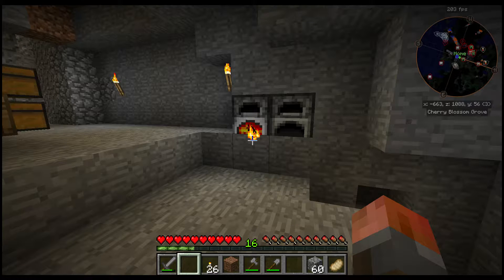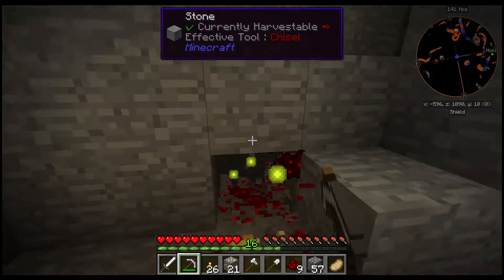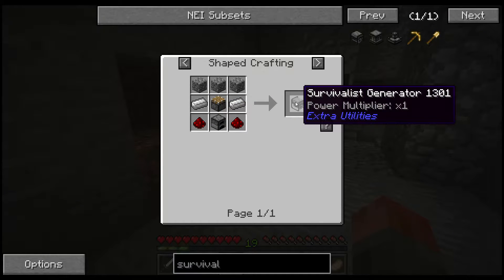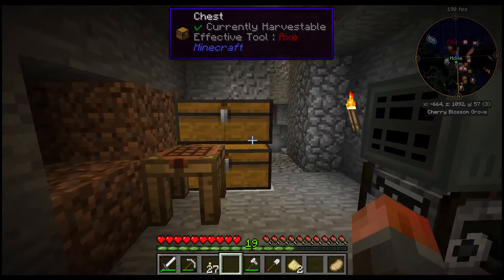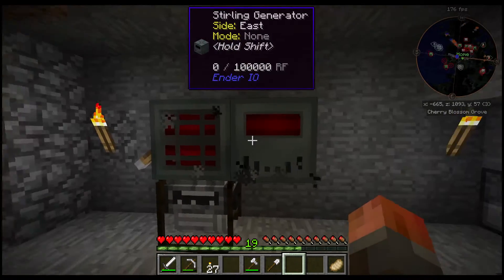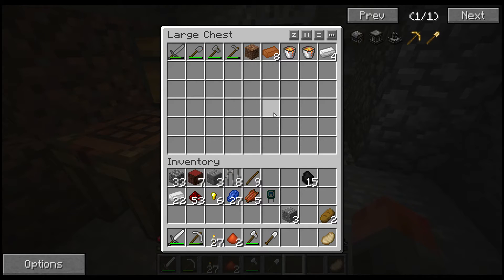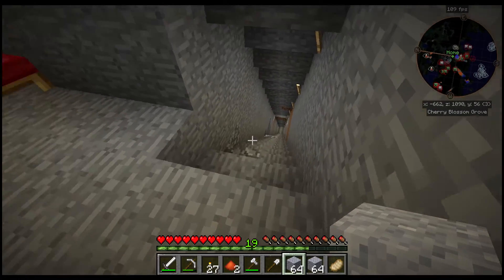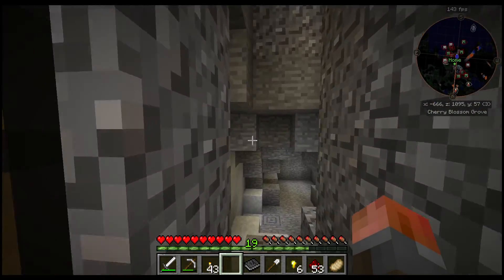Let's Play Modded Minecraft S02E02 - Automatic Ore Doubling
Mod Pack: FTB DW20 1.7

Let's get rid of that grindstone, and convert across to the first EnderIO machines for getting double ore conversion